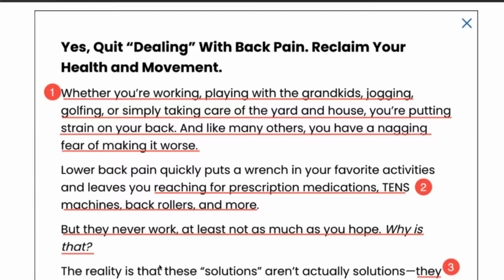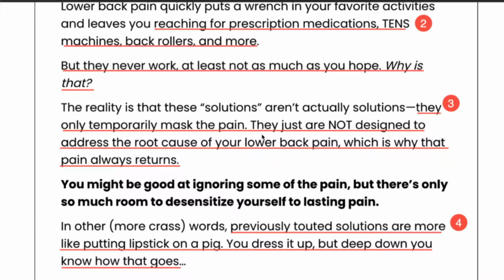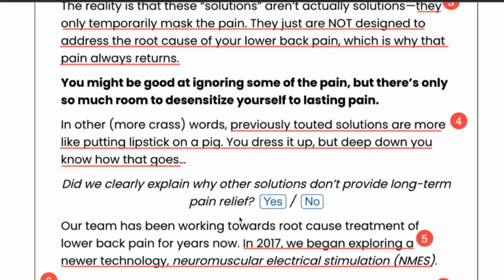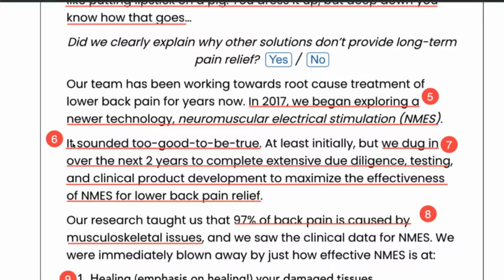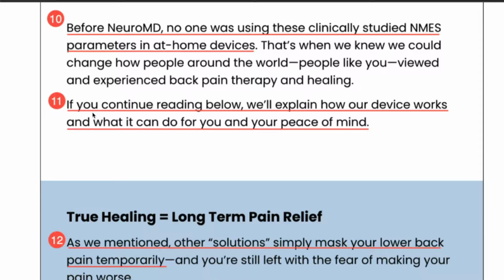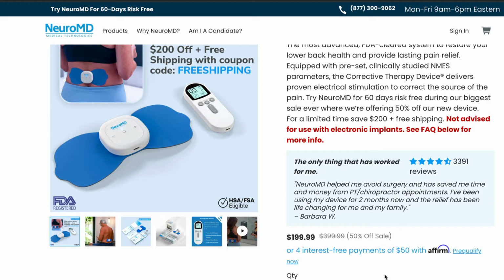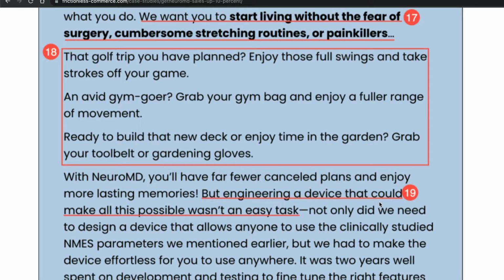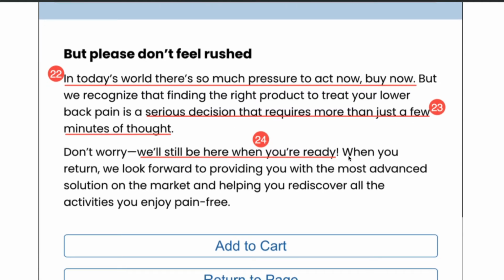Conversion Copywriting Case Study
In this video we explain all the choices we made in our final test concept. To see the whole test concept, head here: